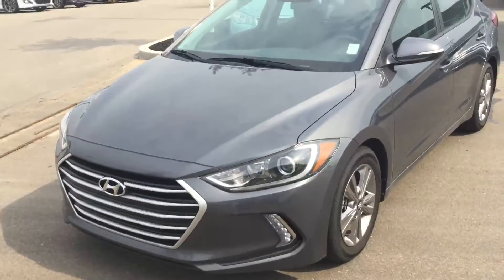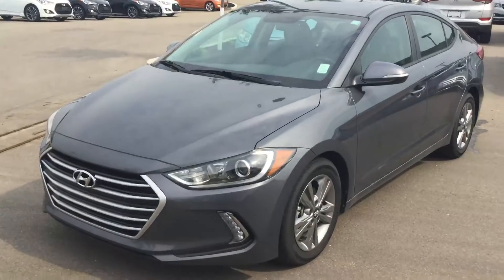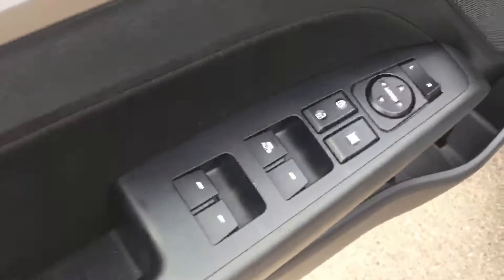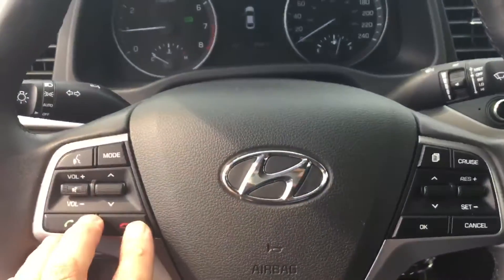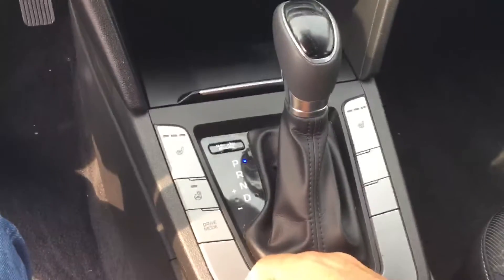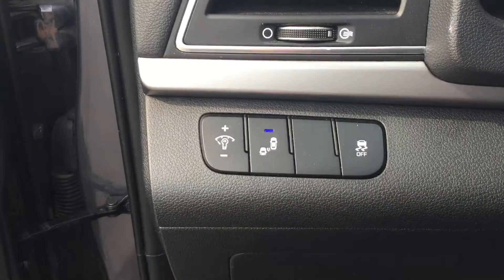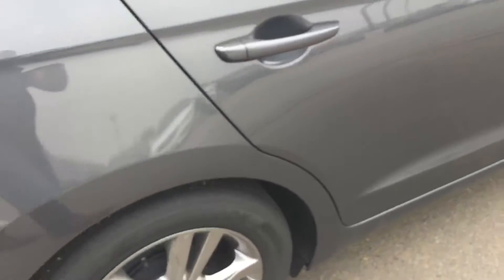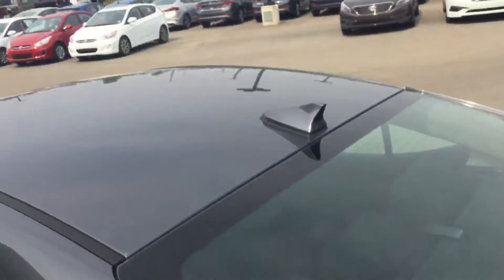Hyundai Elantra GL || Edmonton Hyundai Dealer